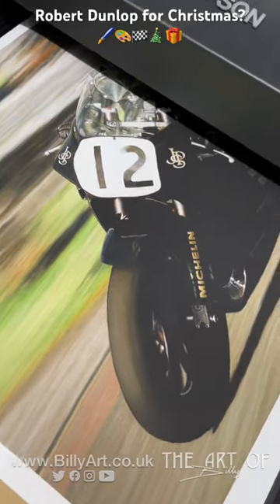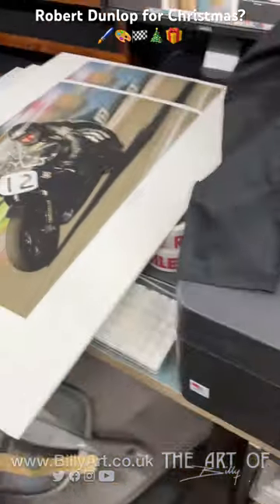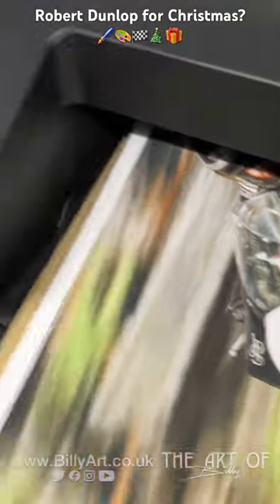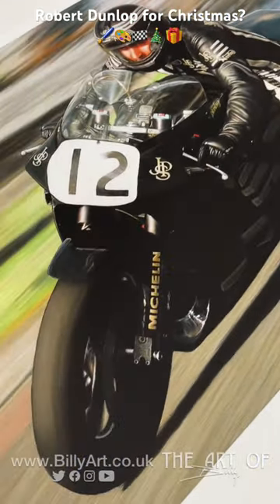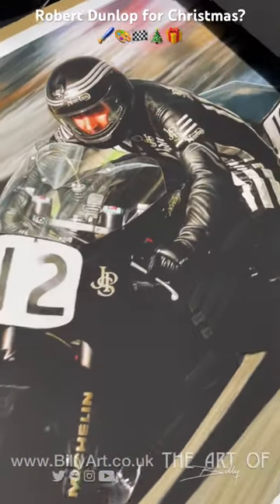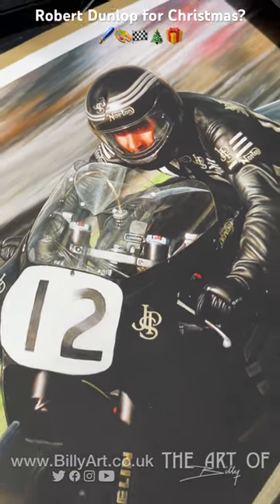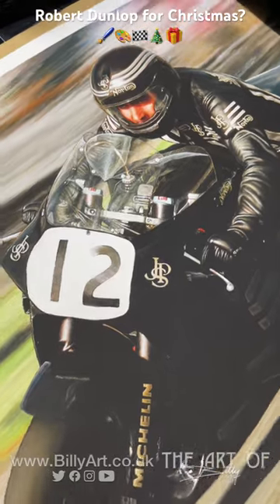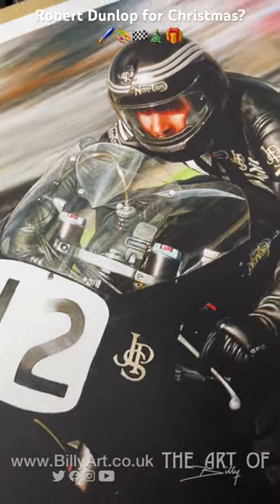Robert Dunlop on the Rotary JPS Norton at the 1990 North West 200 for Christmas? Oil Painting Print